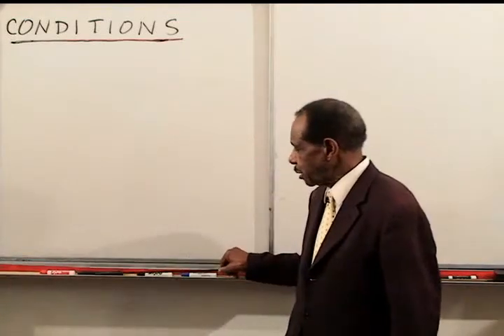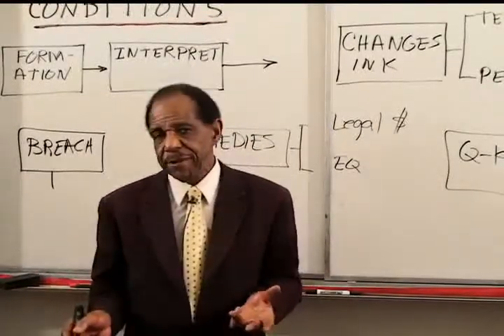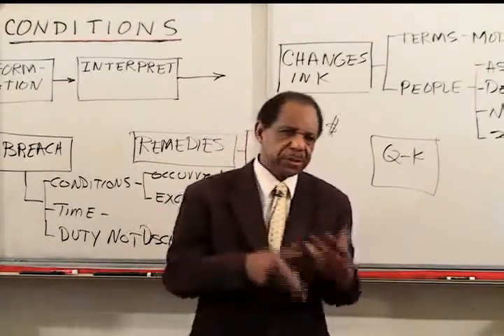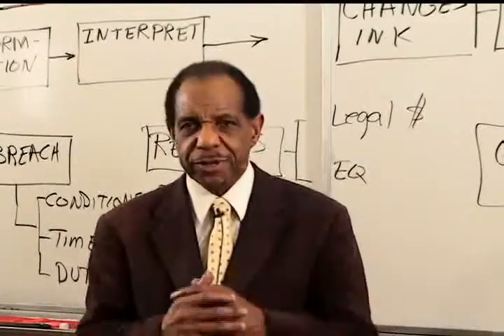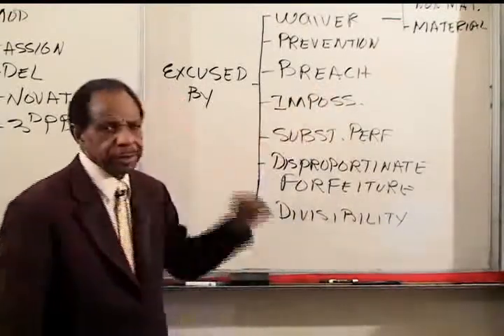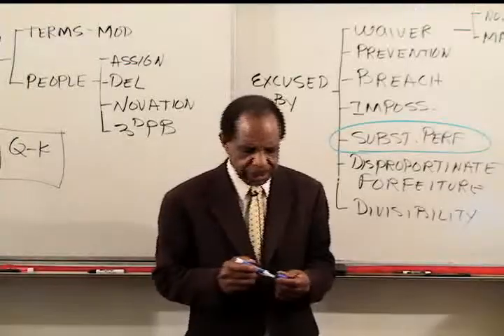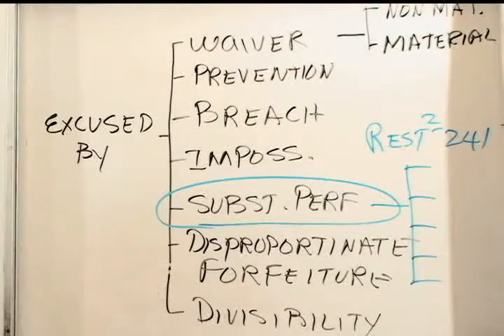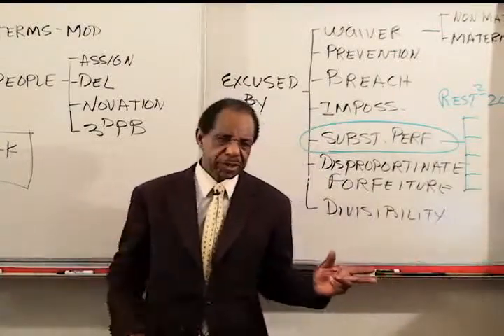Contracts Conditions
Emerson Bar Review Series, contracts-conditions